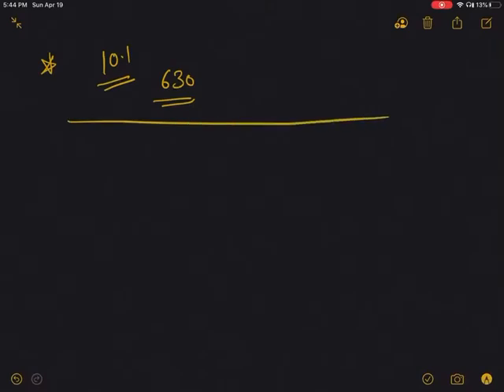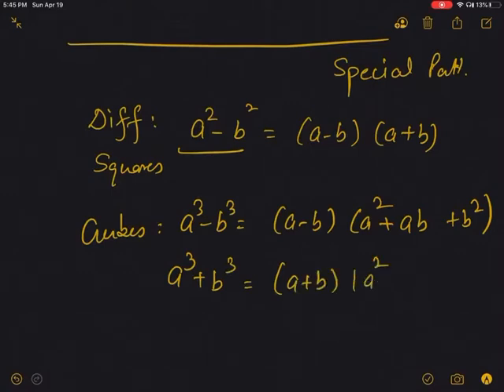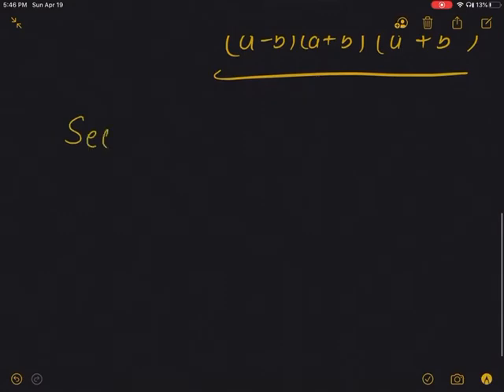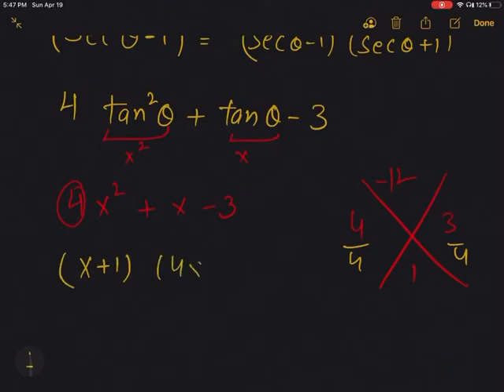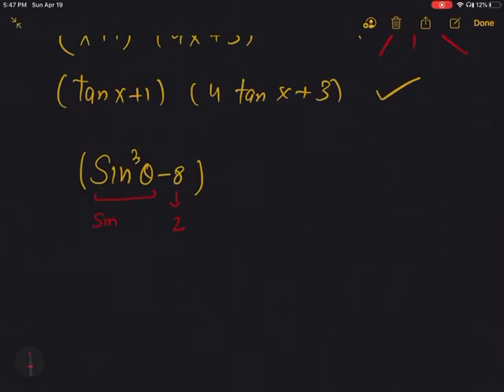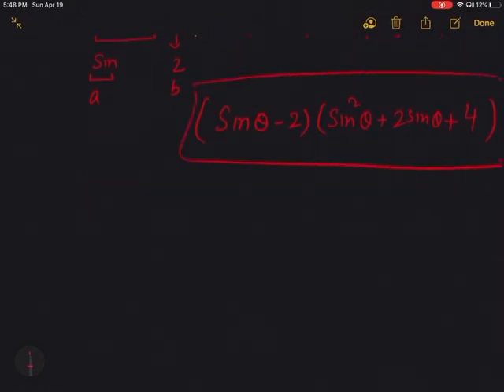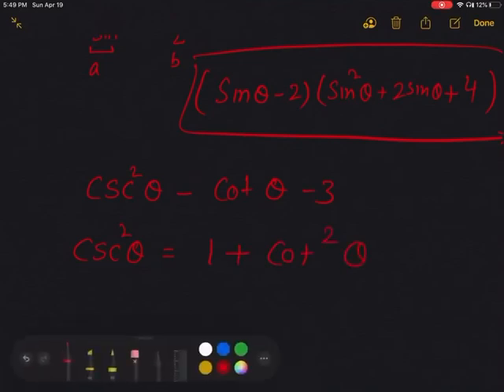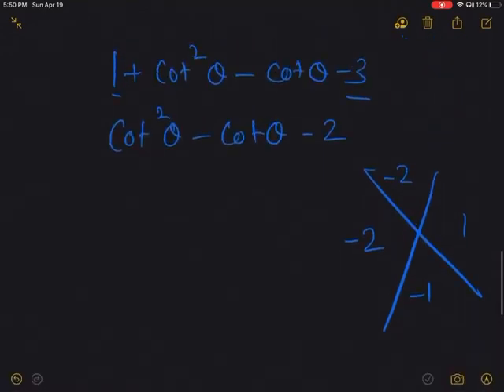Calculus: Factoring Trigonometric Expressions